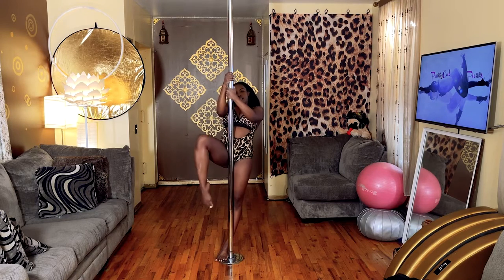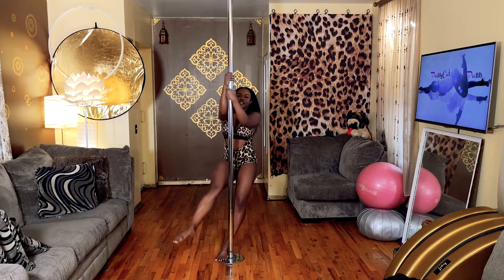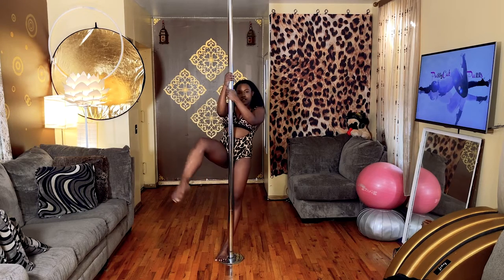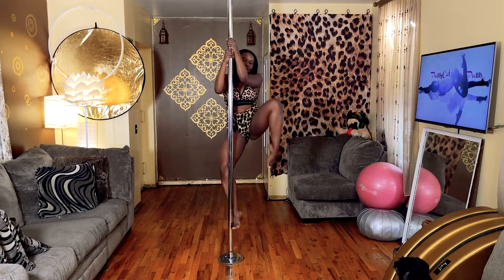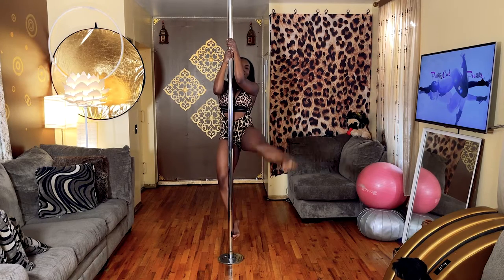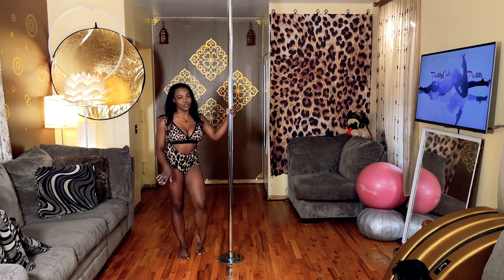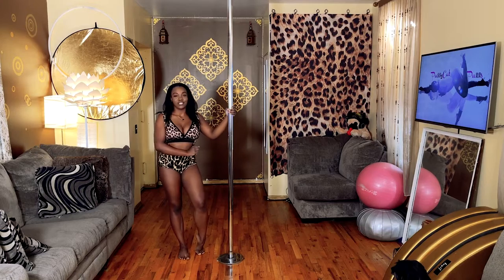Pc Purrs Teaches Pole Dance - Beginner Move - Step Up & Kick !!!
Hey Kittens!  In this pole dance tutorial I'm breaking down a very beginner move - how to  Step Up &  Kick!!!   This can be used as a movie itself or as a transitional mover.  We'll go through technique drills and learn how to bring it together.  This tutorial teaches you not only the fundamentals but proper technique to avoid injury.

Make sure to check out my video on how climb the pole

Pole Products
1.pole grip
2. alcohol
3. microfiber towel

Equipment
1. wireless mic
2. led lights
3. color changing light bulbs
4. led strip lights
6. party / strobe light
5. flower lamp

Recommend  other shows, movies & videos I should review!